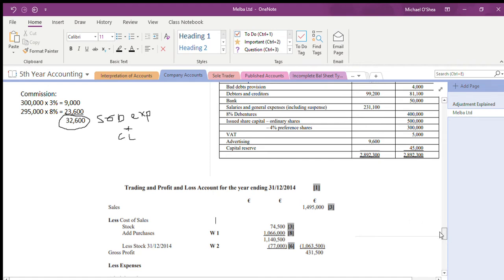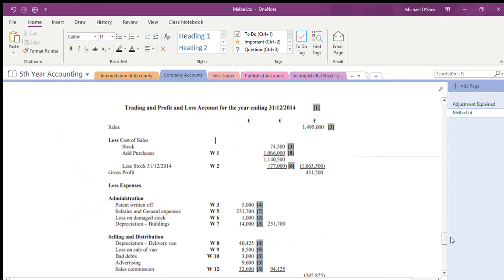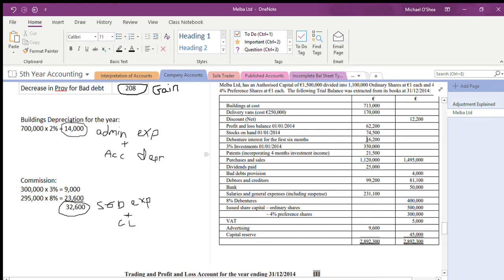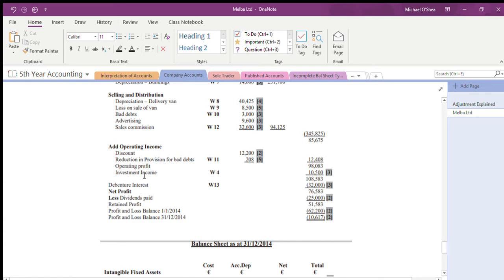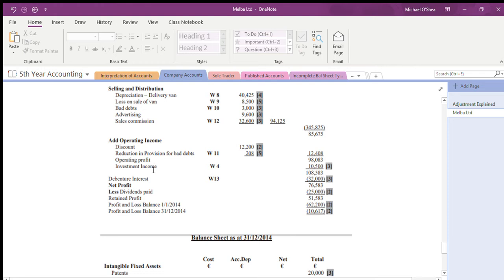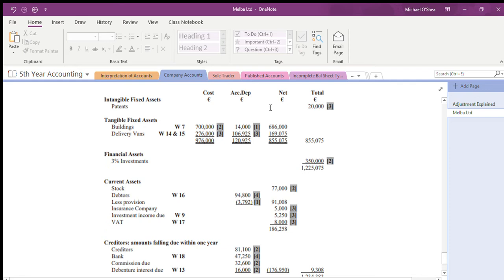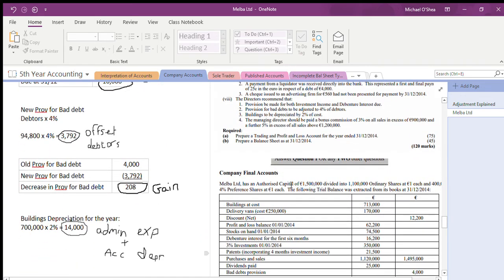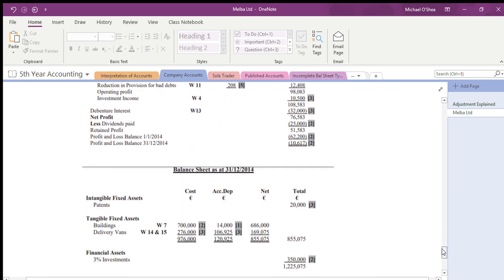Company A/C's P+L & Balance Sheet 2015 Q. Melba Plc